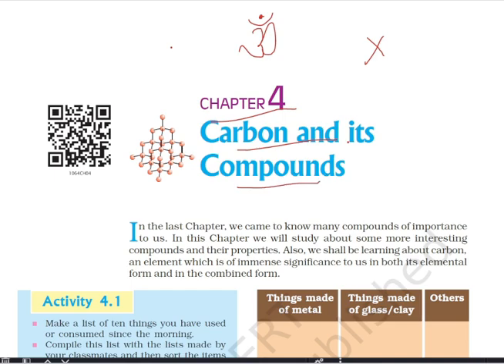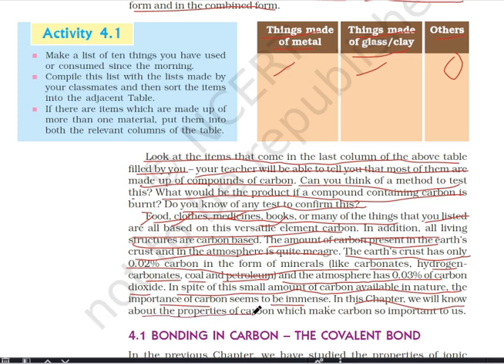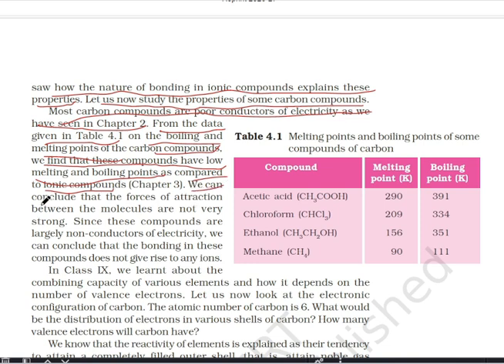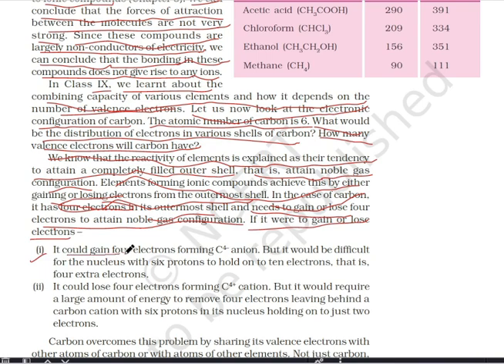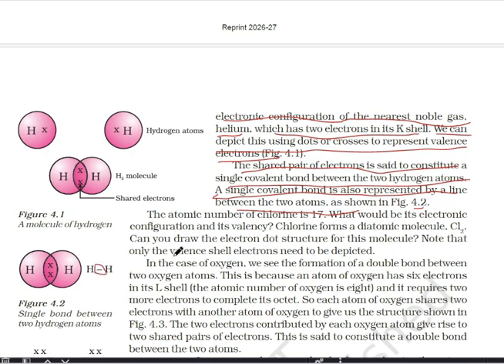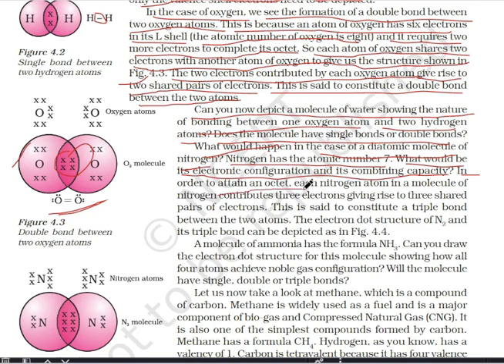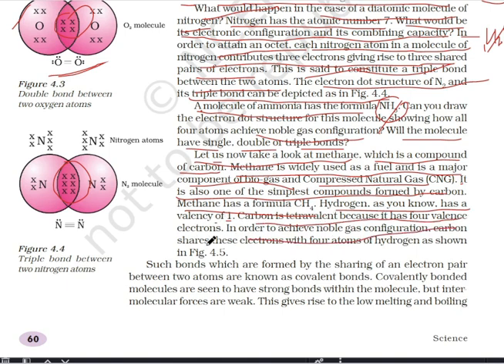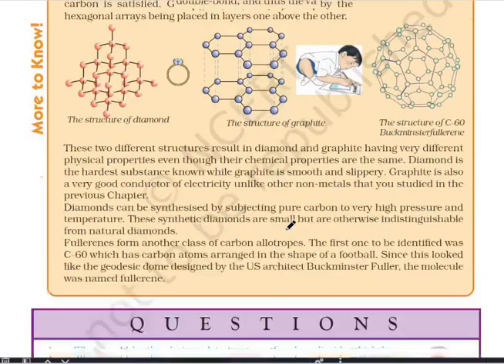Science ch 4 class 10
Science ch -4
carbon compounds and this is Introduction video here. We will learn about carbon is a form of element though. It is very lessly present in the environment, but it has got various uses and how it forms a various compounds and how it is very useful to us in our real life. So we will learn here. It's bonds single bond double bond triple Bond.